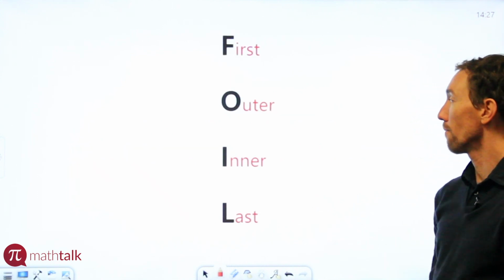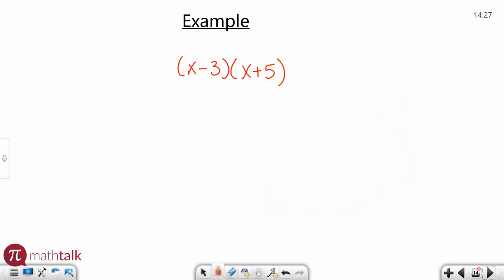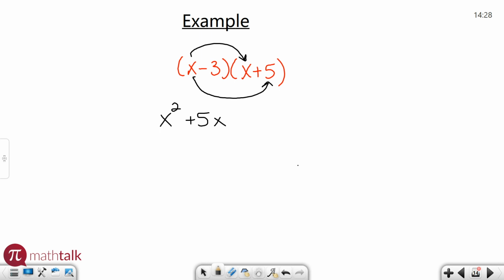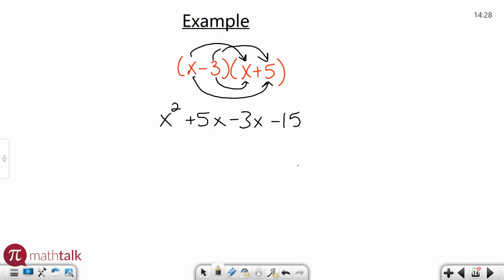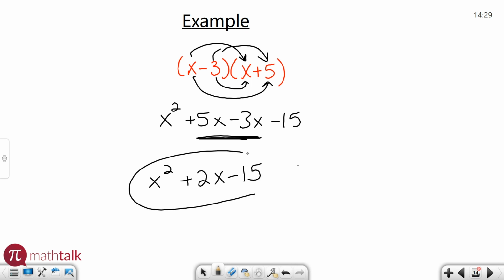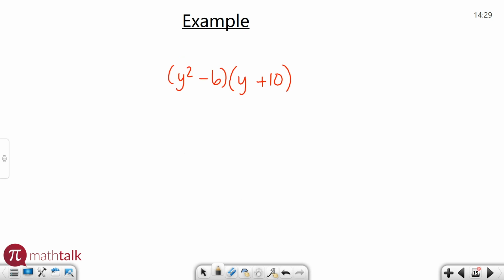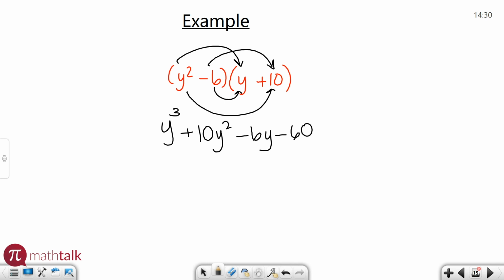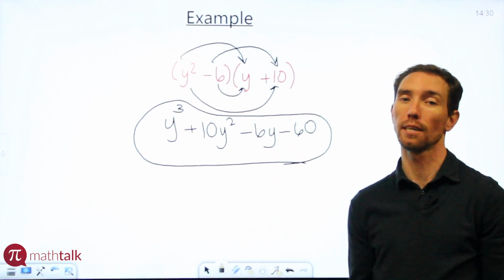Multiplying Polynomial Part 2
Do you know what to do when asked to use the FOIL method to solve the polynomial? This week Brian continues the polynomial mini-series.